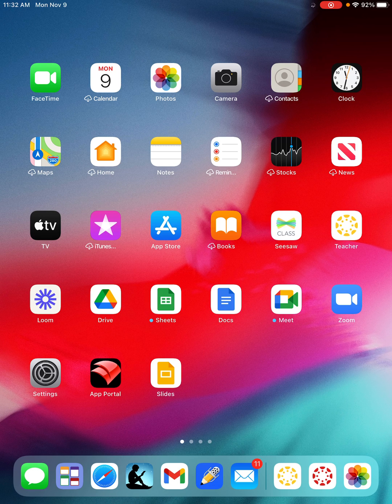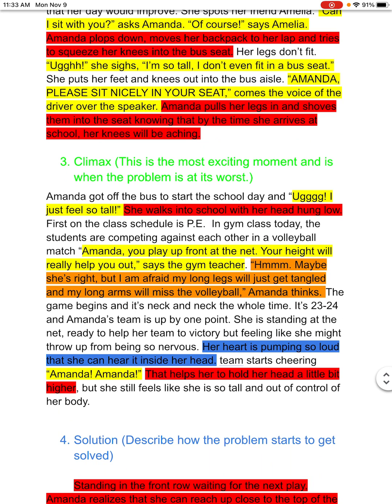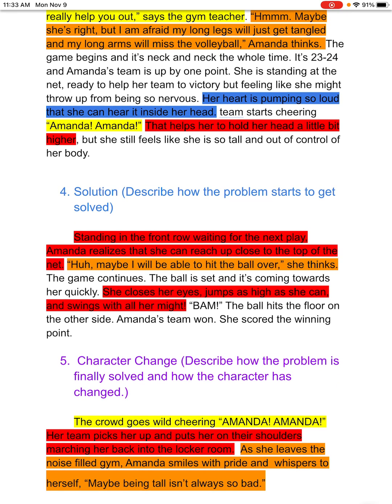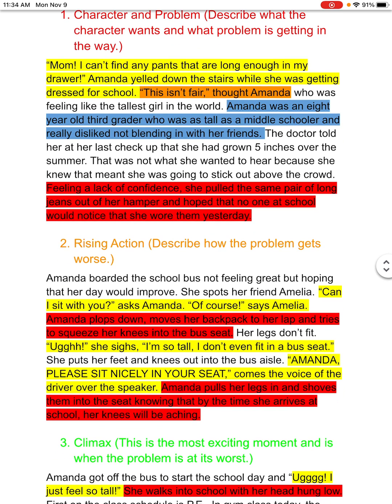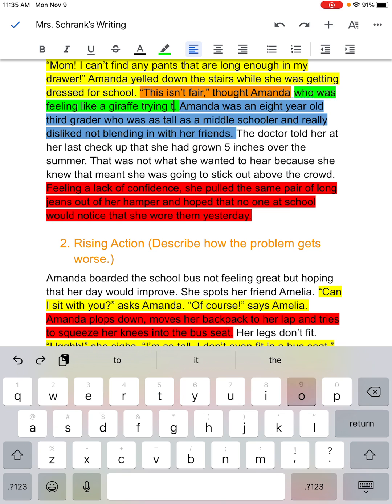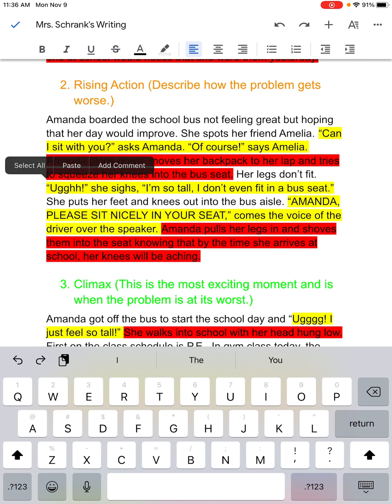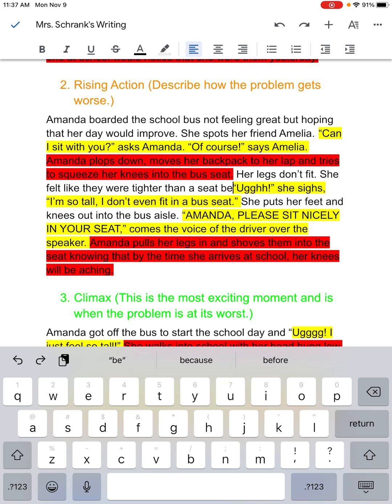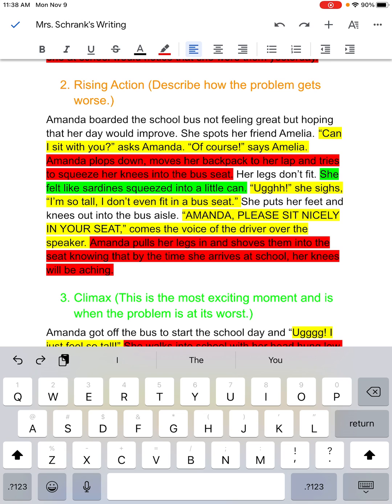Nov 10 Writing Model Video